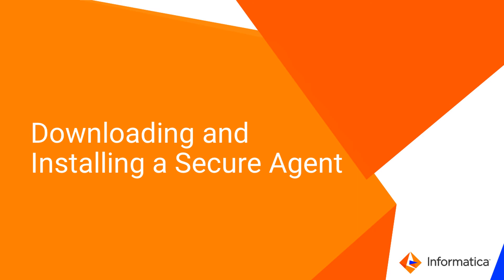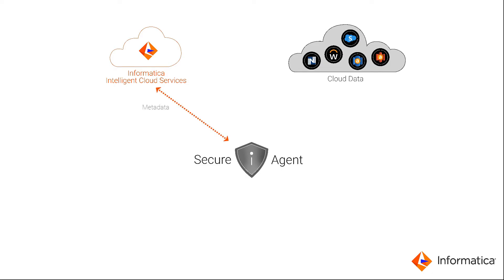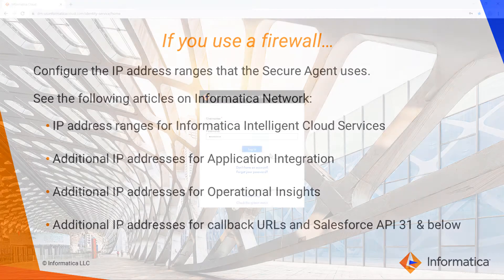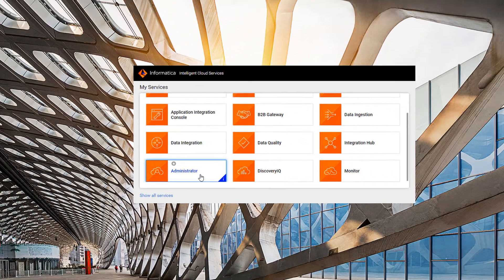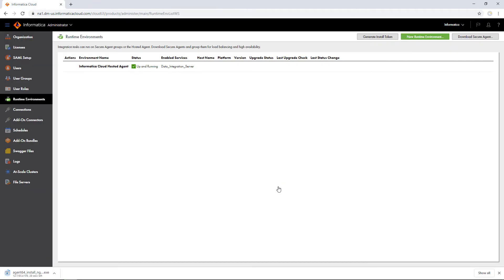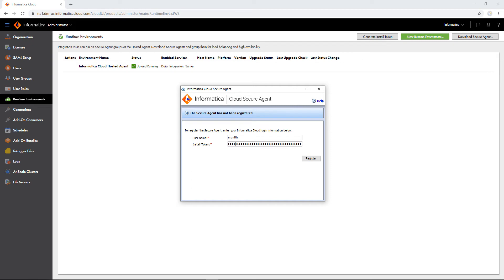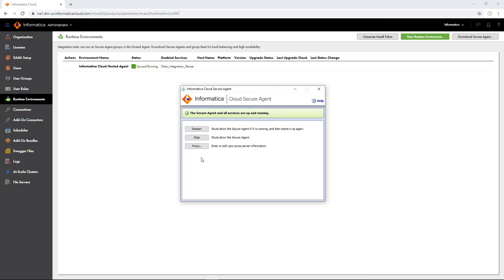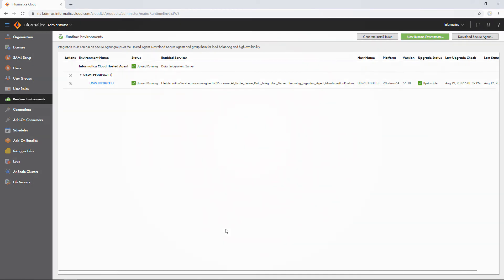Downloading and Installing a Secure Agent on Windows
Learn how to download and install a Secure Agent on Windows to use with Informatica Intelligent Data Management Cloud (IDMC).

For information about configuring the IP address ranges that the Secure Agent uses, see the following articles on Informatica Network:

1. FAQ: What are the Informatica Intelligent Cloud Services (IICS) and IICS Preview/Sandbox IP address ranges to be whitelisted on the Organization firewall?

2. FAQ: What are the Cloud Application Integration IP Address ranges that you need to add to your list of approved IP addresses?

3. What are the Informatica Operational Insights IP address ranges that you must add to your list of approved IP addresses?

4. FAQ: What are the Informatica Intelligent Cloud Services (IICS) and IICS Preview/Sandbox IP address ranges to be whitelisted for callback URLs and Salesforce API 31 and below?